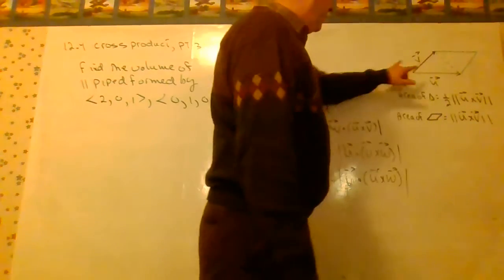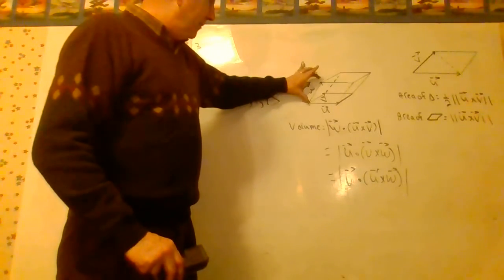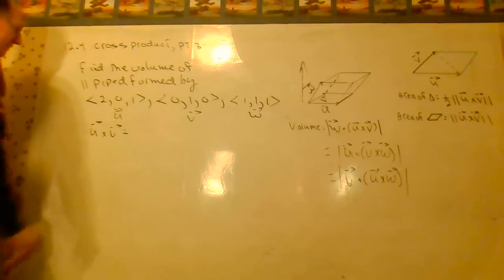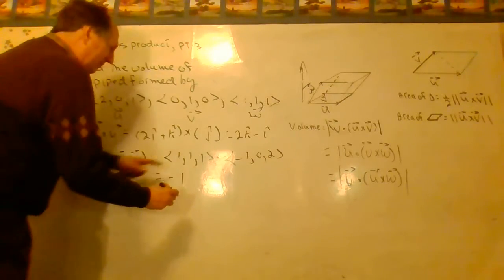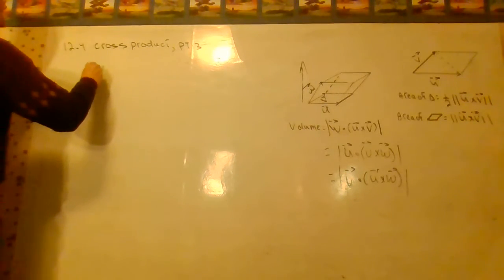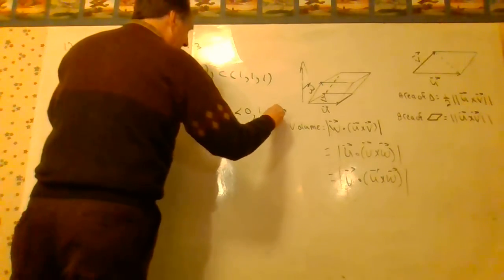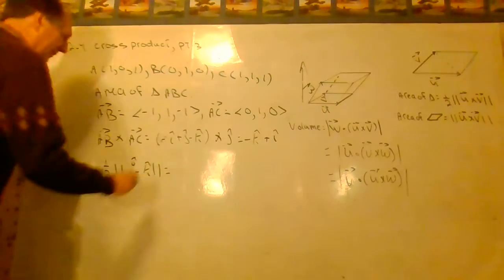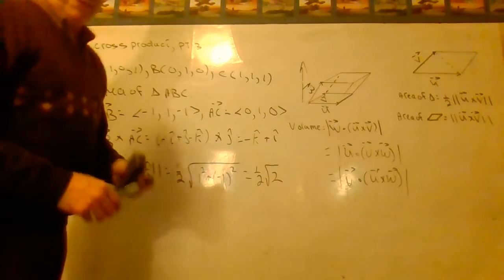12 4 Cross Product, pt 3